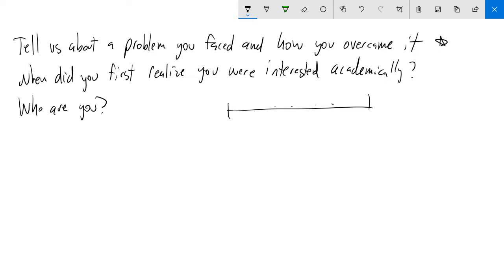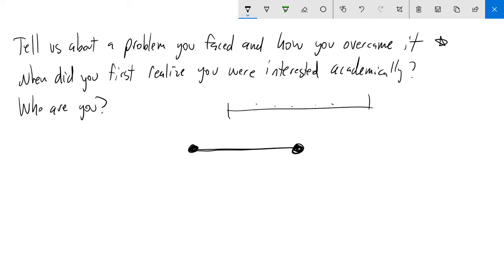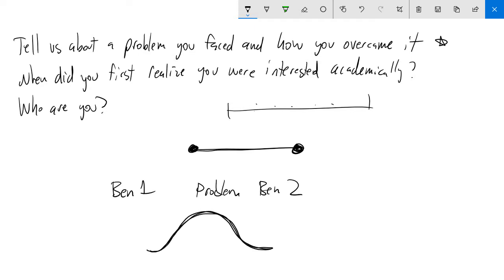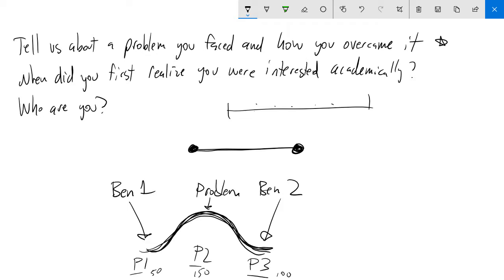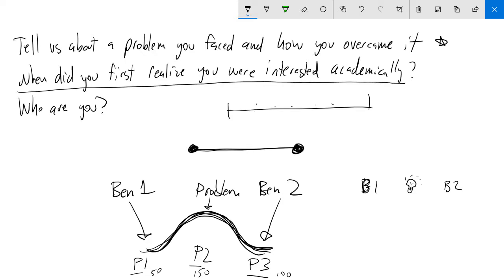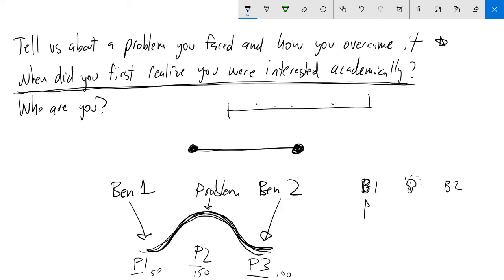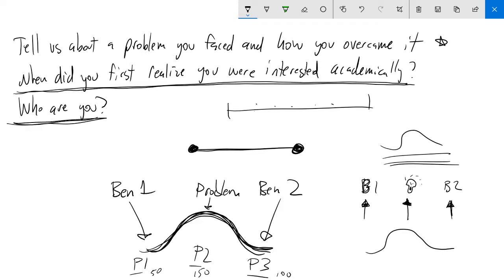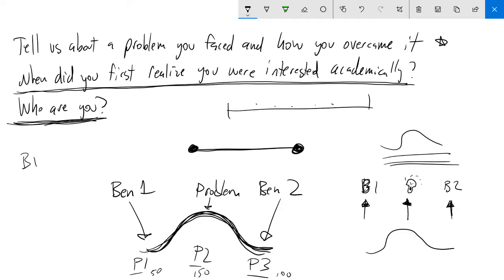Application and Scholarship Essay Hacks Part III